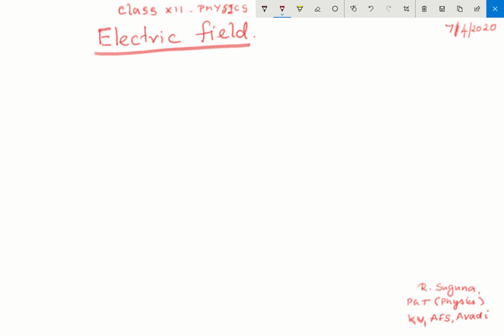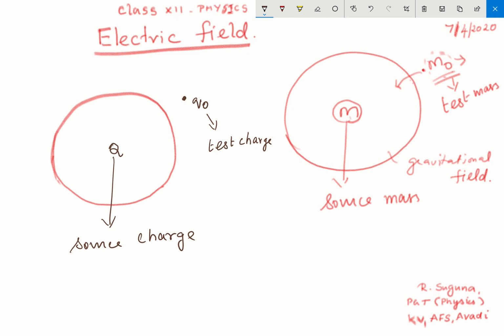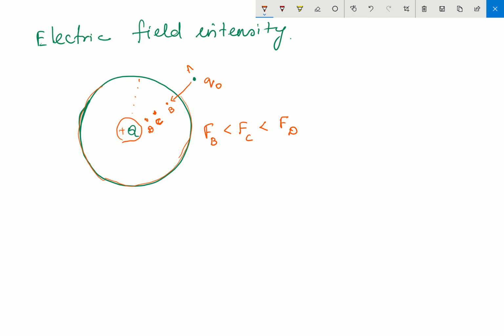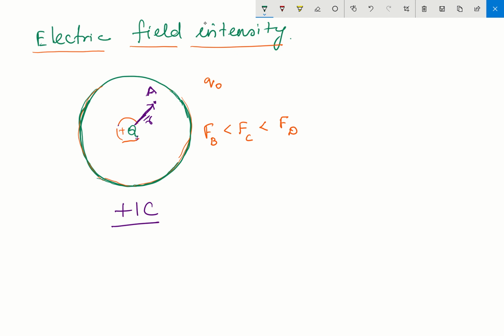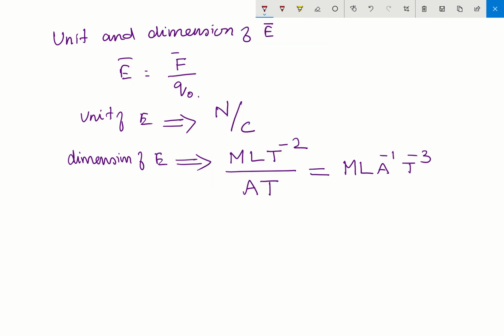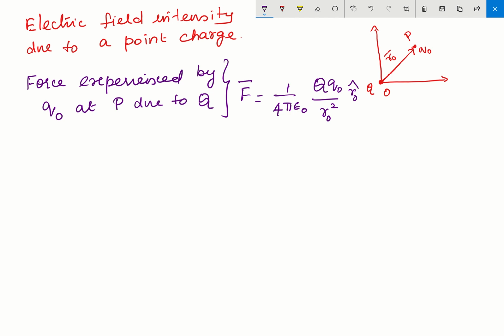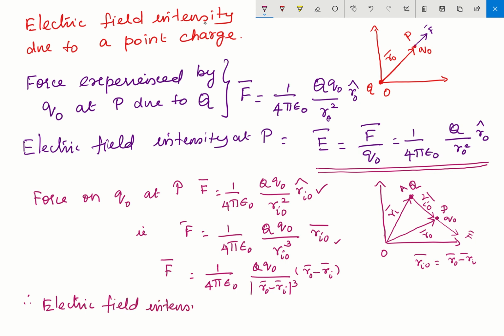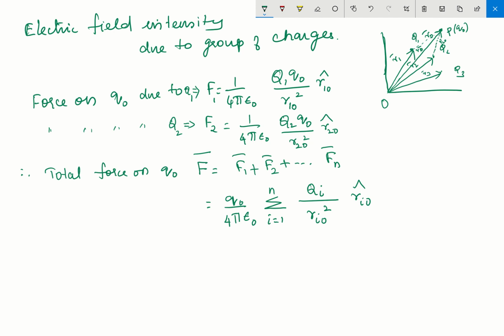19 Electric Field